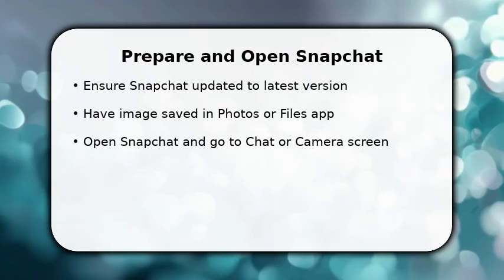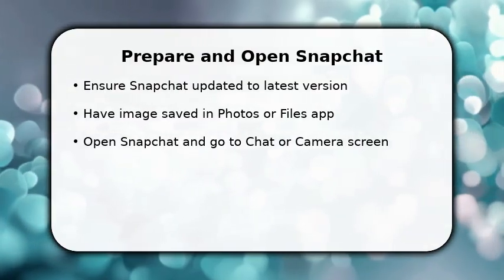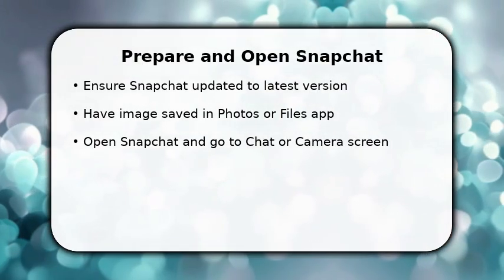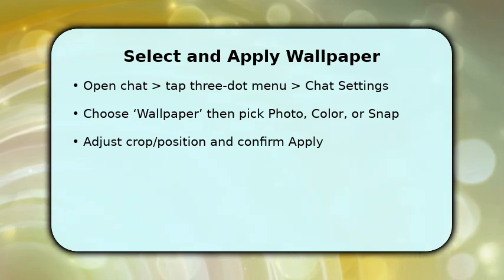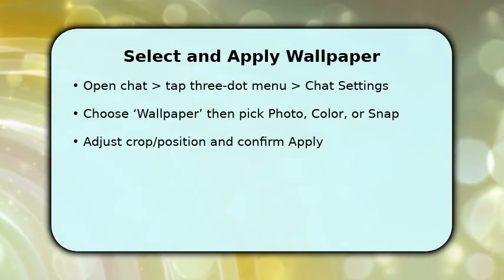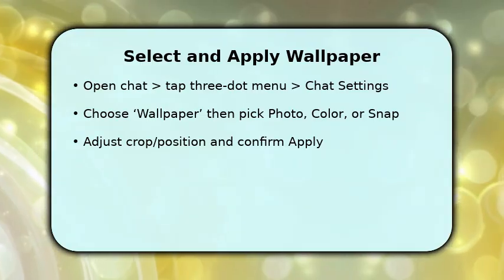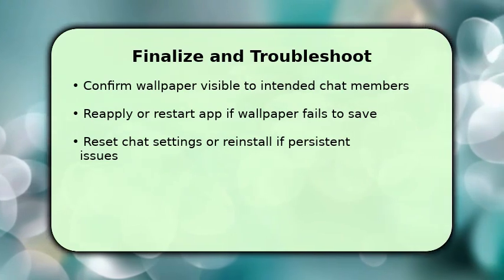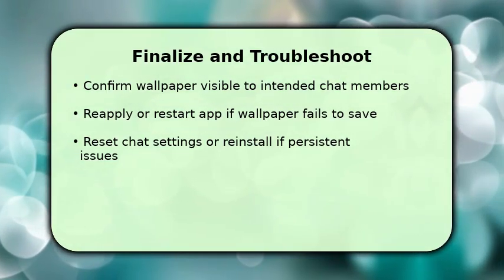How to Change Wallpaper Snapchat - Step by Step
Learn the quick and easy steps to change your Snapchat wallpaper with our comprehensive guide. Follow along as we demonstrate how you can personalize your profile' extranet, making it stand out among friends.

change Wallpaper on Snapchat, Snapchat Personalization Guide, Change Profile Picture on Snapchat, Customizing Your Snapchat Account, How to Change Snapchat Background Step by Step, Update Snapchat Display Name and Image, Modify Snapchat Aesthetics, Personalize Snaps with New Wallpaper, Snapchat Customization Tutorial